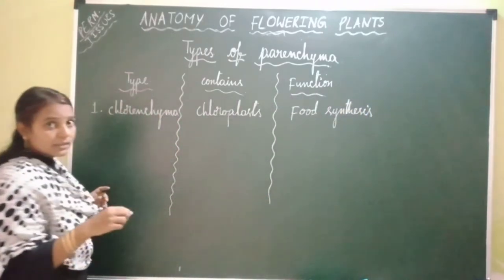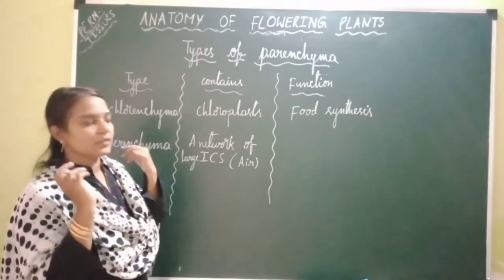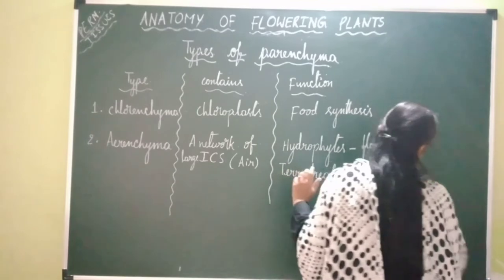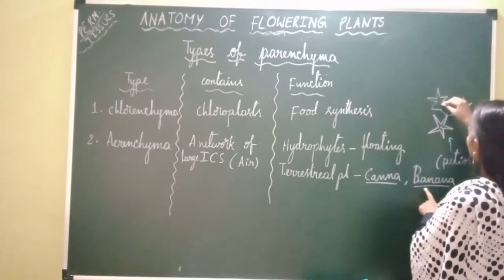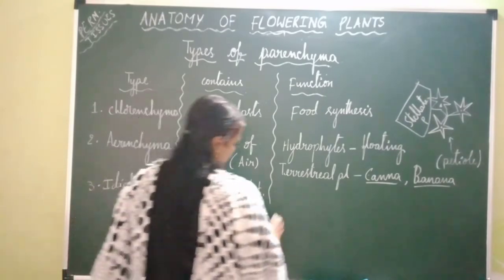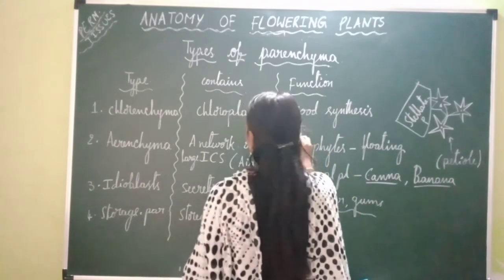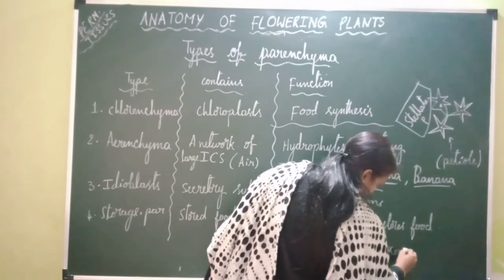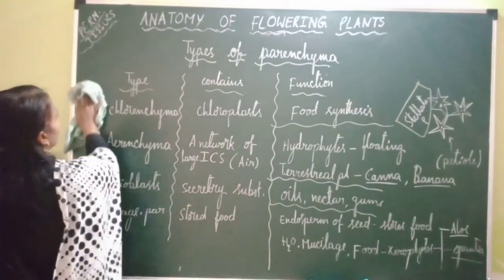Anatomy of flowering plants - Simple tissues- Types of parenchyma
in this video I explain about different types of parenchyma on the basis of their function..
they are chlorenchyma, aerenchyma idioblast and storage parenchyma..